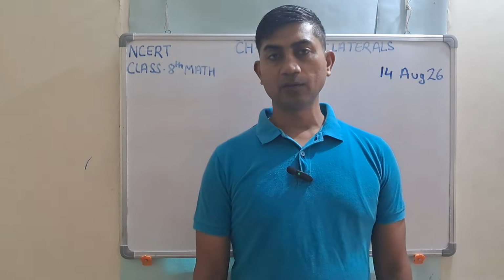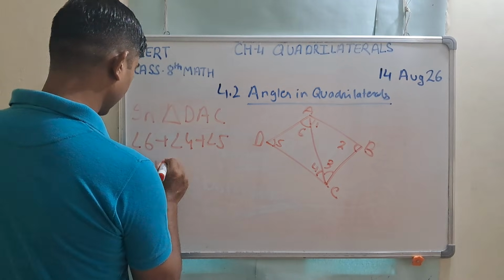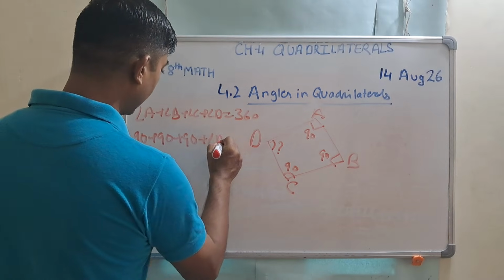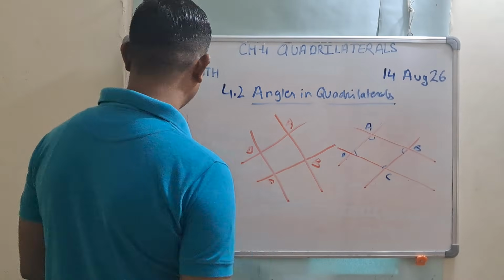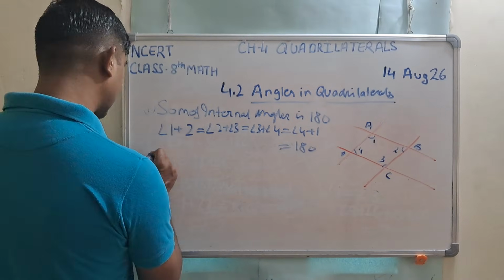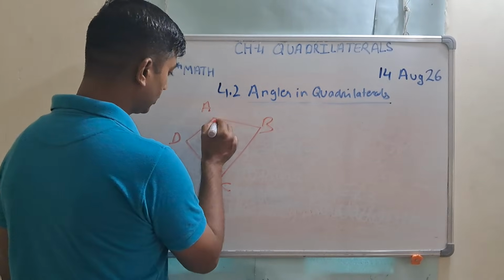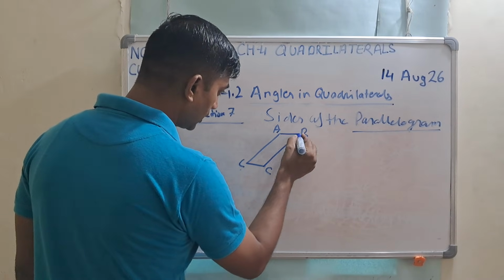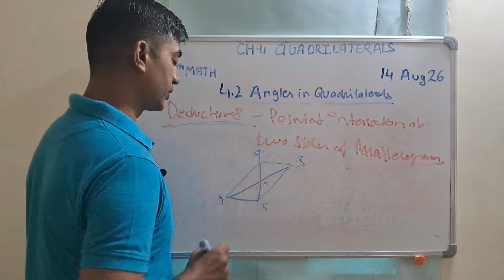NCERT CLASS 8TH MATH | CHAPTER 4 QUADRILATERALS I PARALLELOGRAMS